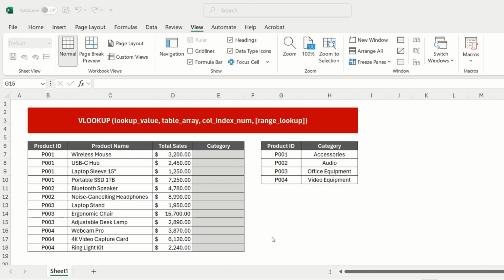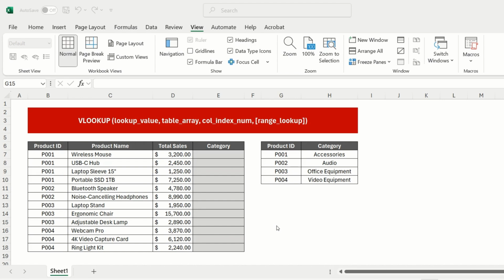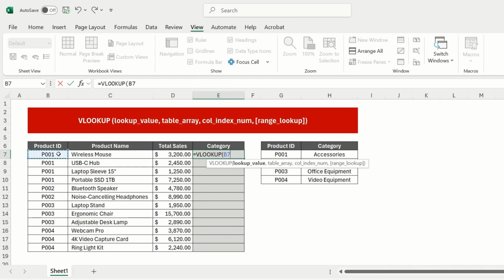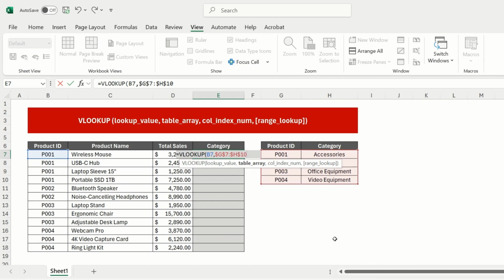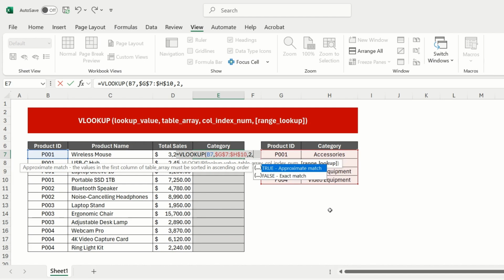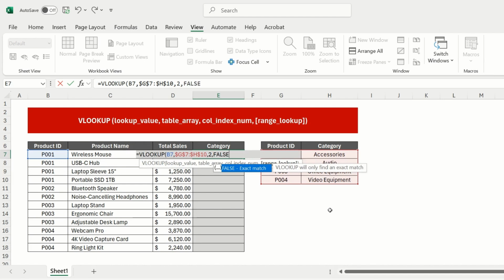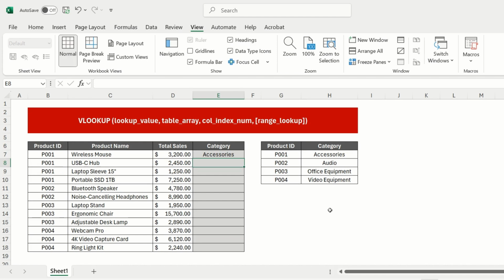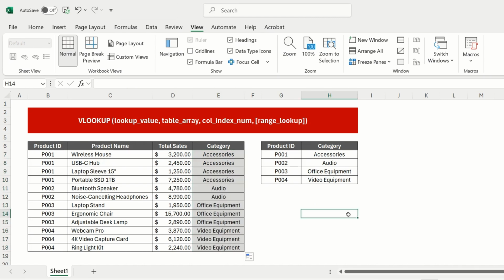How to Use VLOOKUP in Excel | Tech Tip Tuesday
Welcome to our Tech Tip Tuesday series!

In this episode, we’ll show you how to use Excel’s VLOOKUP to combine data from different tables quickly and accurately—saving you time on manual lookups.

This video covers:
• How to set up the VLOOKUP formula step-by-step
• Understanding the lookup value, table array, column index, and range lookup inputs
• How to pull matching data like product categories without manual searching
• How to apply the formula to multiple rows using the fill handle
• Why VLOOKUP is a valuable tool for sales, inventory, customer data, and more